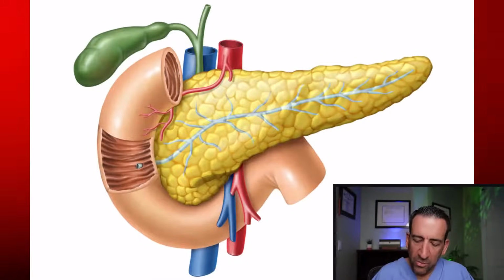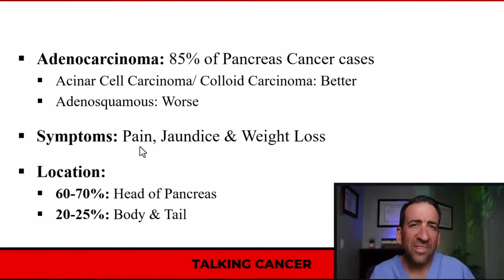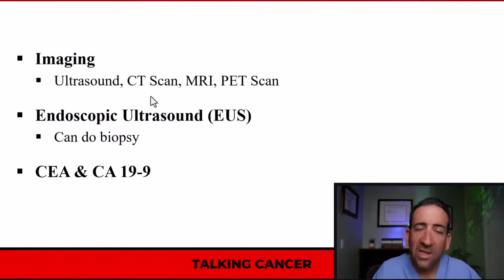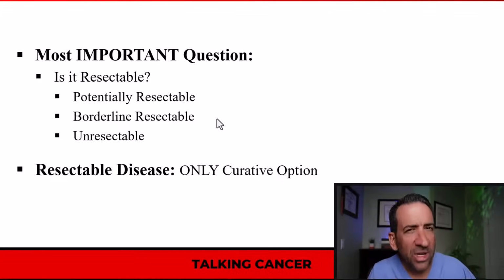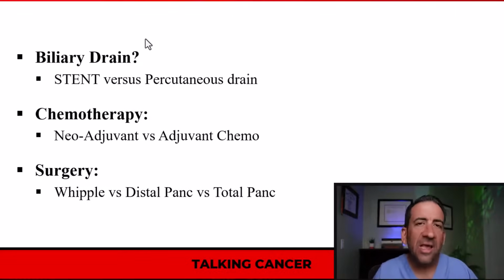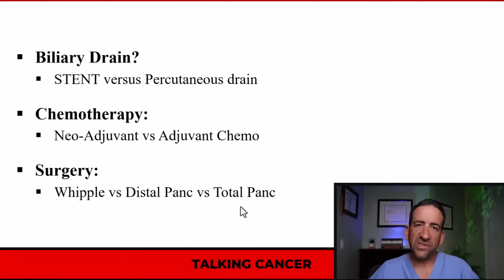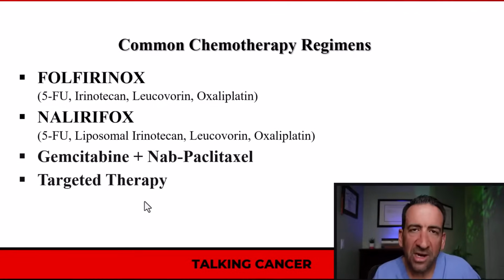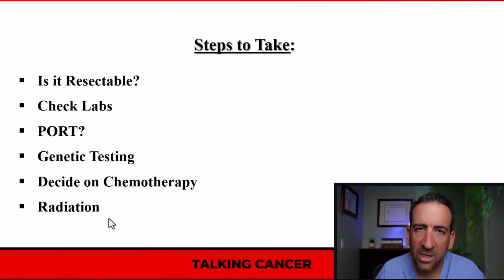Pancreas Cancer: What Patients Need to Know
Let's discuss Pancreas Cancer diagnosis and treatment